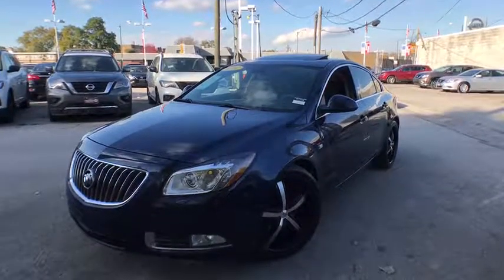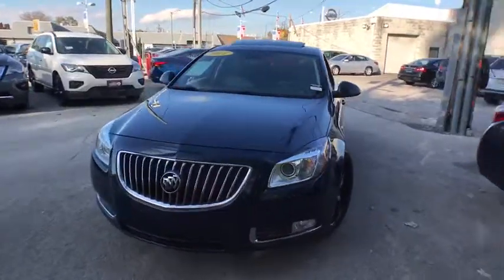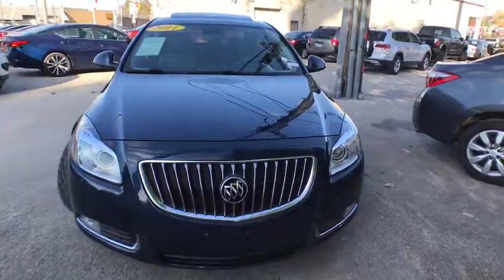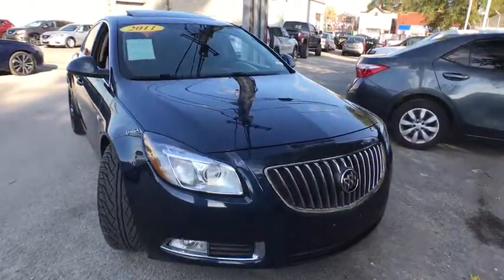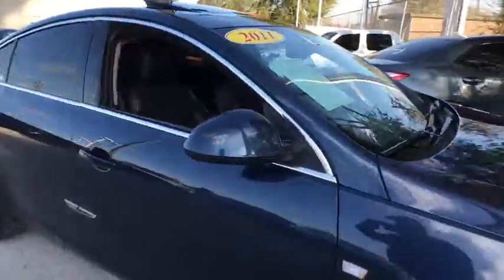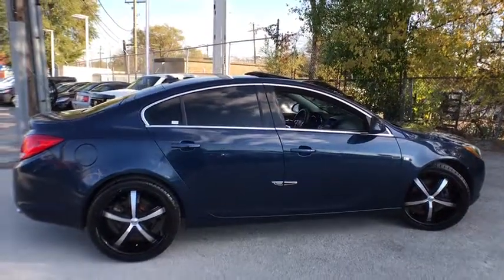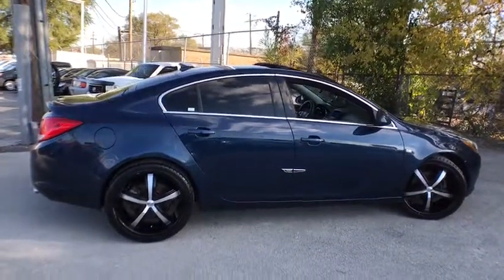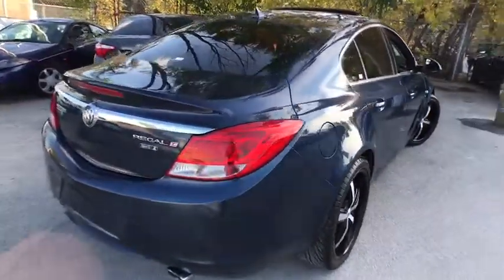2011 Buick Regal Chicago, Matteson, Oak Lawn, Orland Park, Countryside IL P11216A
Majestic Blue Metallic [LISTING TYPE] 2011 Buick Regal available in Chicago, Illinois at Western Ave Nissan. Servicing the Matteson, Oak Lawn, Orland Park, Countryside IL area.
2011 Buick Regal CXL Turbo TO6 - Stock#: P11216A - VIN#: W04G05GVXB1125141

IIHS Top Safety Pick. Only 1 Miles! Boasts 28 Highway MPG and 18 City MPG! Carfax One-Owner Vehicle. This Buick Regal boasts a Turbocharged Gas/Ethanol L4 2.0L/122 engine powering this Automatic transmission. Seats, heated driver and front passenger, TRANSMISSION, 6-SPEED AUTOMATIC, AISIN WARNER, ELECTRONICALLY CONTROLLED WITH OVERDRIVE includes Driver Shift Control, tap up/tap down (STD), TO6 PREFERRED EQUIPMENT GROUP includes standard equipment.*This Buick Regal Comes Equipped with These Options *SEATS, FRONT BUCKET includes (AJC) 2-way adjustable head restraints (STD), MAJESTIC BLUE METALLIC, ENGINE, 2.0L ECOTEC DOHC 4-CYLINDER SIDI(SPARK IGNITION DIRECT INJECTION), VVT (VARIABLE VALVE TIMING) INTERCOOLED TURBO AND E85 CAPABLE (220 hp [164.0 kW] @ 5300 rpm, 258 lb-ft of torque [348.3 N-m] @ 2000 rpm) (STD), EBONY, LEATHER-APPOINTED SEAT TRIM, AUDIO SYSTEM, AM/FM/XM STEREO, SINGLE DISC CD AND MP3 PLAYER 3.5 mm audio input jack, seek-and-scan, digital clock, auto-tone control, speed-compensated volume and TheftLock (STD), XM Radio is standard on nearly all 2011 GM models and includes 3 months of trial service. Get over 170 channels, including: commercial-free music, sports, news, talk, entertainment, comedy, family and kids' channels, and much more. With XM's incredible range of programming, everything worth listening to is on XM (Requires a subscription sold separately by XM after the first 90 days. Available only in the 48 contiguous United States and District of Columbia. Visit gm.xmradio.com for details.), Wipers, front intermittent, Windows, power, rear with Express-Down, Window, power with front passenger Express-Up/Down, Window, power with driver Express-Up/Down.* Visit Us Today *Come in for a quick visit at Western Avenue Nissan, 7410 S Western Ave, Chicago, IL 60636 to claim your Buick Regal!